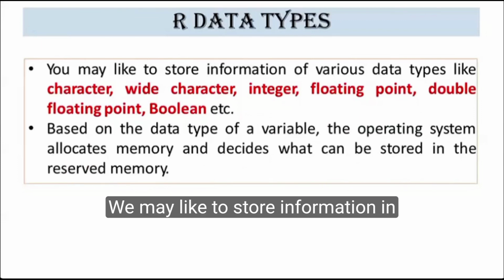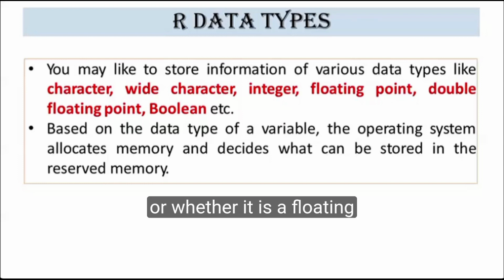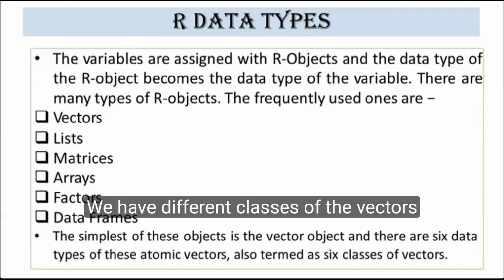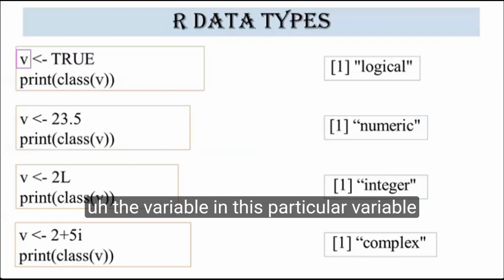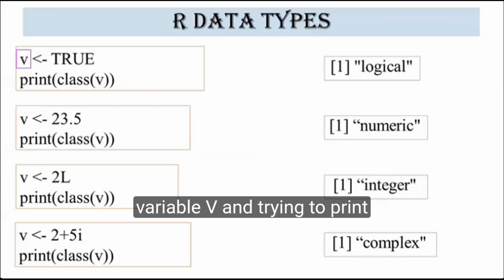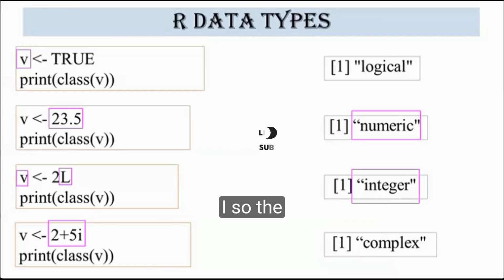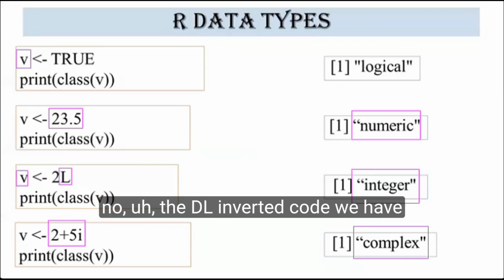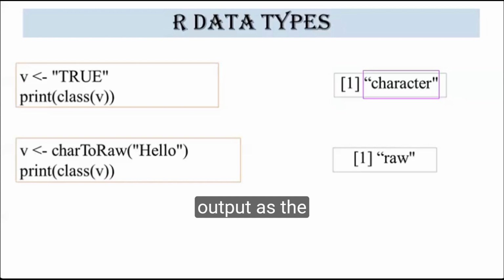Learn R Programming and Data Types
R is a powerful programming language and environment widely used for statistical computing and data analysis. Developed by Ross Ihaka and Robert Gentleman at the University of Auckland, New Zealand, in the early 1990s, R has evolved into a versatile tool for handling, manipulating, and visualizing data.

One of the key features of R is its extensive range of packages, which provide additional functionality for various statistical techniques, machine learning algorithms, and data visualization tools. These packages make R a popular choice among data scientists, statisticians, researchers, and analysts across different domains.

Understanding data types is fundamental in R programming. R supports various data types, including:

Numeric: Numeric data type represents numerical values, including integers and floating-point numbers. In R, numeric values are typically used for quantitative data such as measurements or counts.

Character: Character data type represents text strings. Textual data, such as names, labels, or descriptions, are stored as character vectors in R.

Logical: Logical data type represents Boolean values, which can be either TRUE or FALSE. Logical values are often used for logical operations and conditional statements in programming.

Factor: Factor data type represents categorical variables with a fixed number of levels or categories. Factors are useful for representing qualitative data, such as gender, education level, or product type.

Date and Time: R provides specific data types for handling date and time values. Date objects represent dates, while POSIXct and POSIXlt classes are used for date-time objects with time zone information.

List: List data type represents a collection of objects (of different types) arranged in a sequential order. Lists are flexible data structures that can store various types of data and objects.

Understanding these data types is crucial for effective data manipulation, analysis, and visualization in R. By mastering R programming and its data types, you can unlock the full potential of this versatile language for your data analysis and statistical projects.
drone dji adrenalinerush shortvideo dronefootage cartoon dronebattle diy r language programming,r tutorial for beginners part - 1 ¦ r programming for beginners ¦ r language tutorial ¦ simplilearn,r programming language for beginners,r programming language science and technology bits in telugu,device vs appliance,science and technology for civil sevices,science and technology The Potensic ATOM is a HIGHLY Impressive Camera Drone! Review